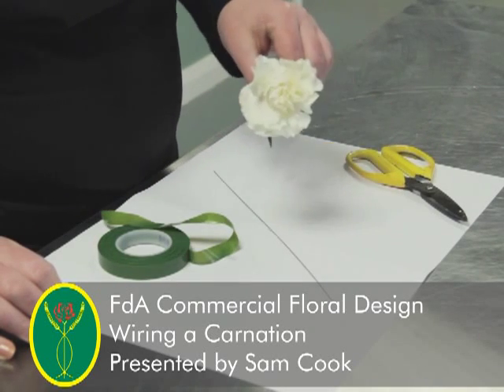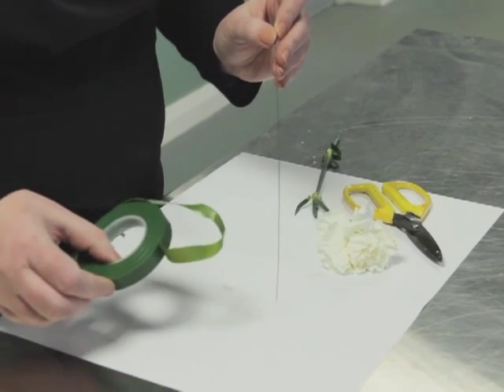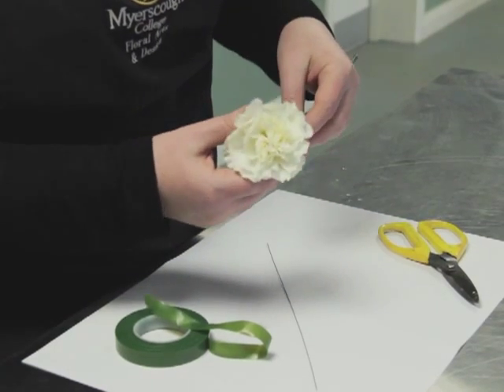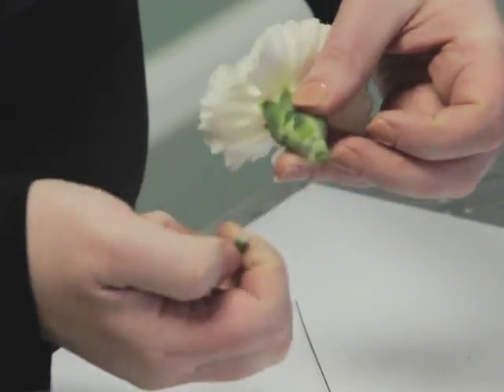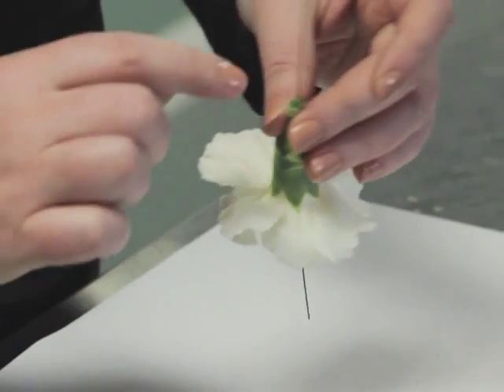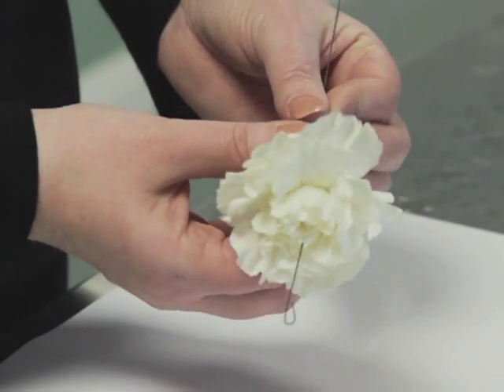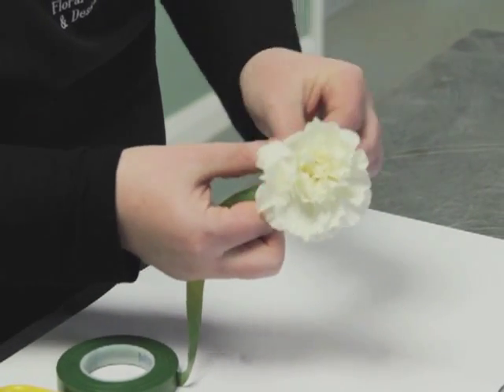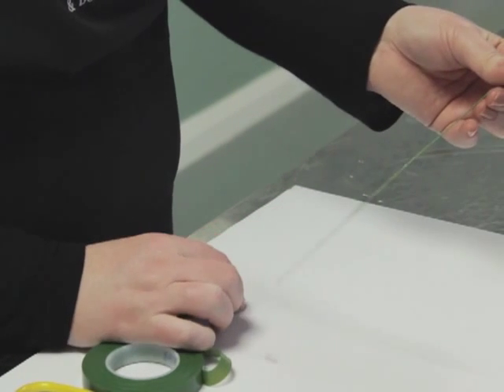Wiring a Carnation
Short instructional video on how to wire a Carnation by Myerscough College Floral Design & Floristry Department